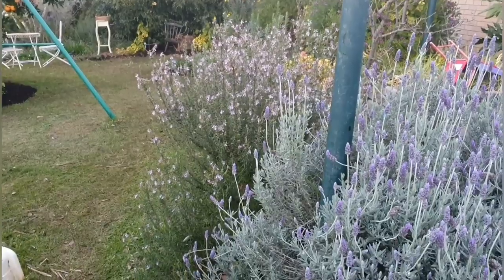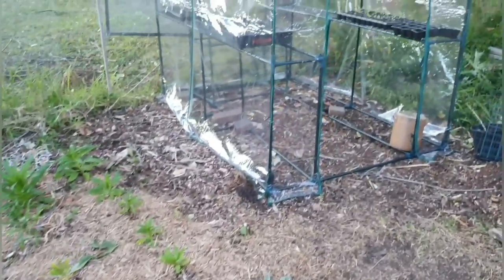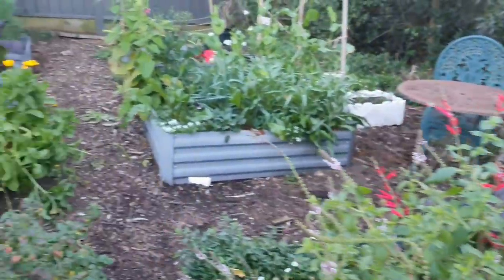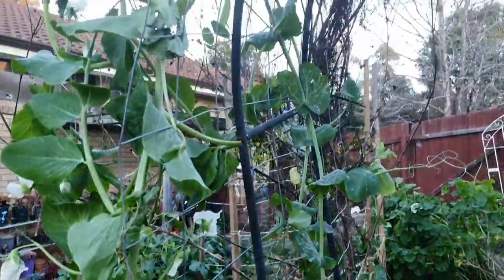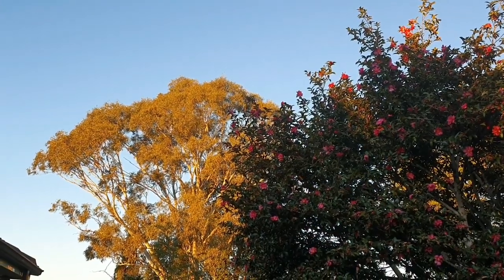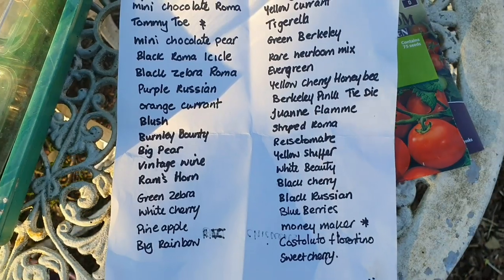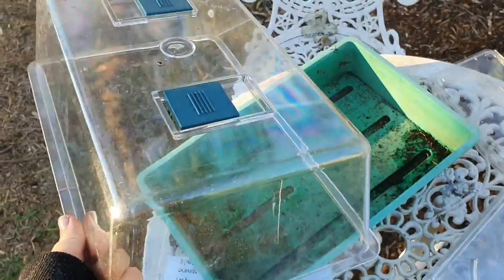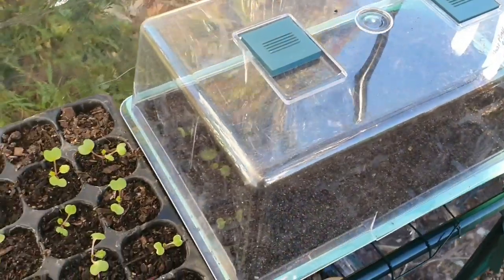Cottage Garden Update // Upcycled Clothes Hanger Trellis // Tomato sowing begins ! // Week 28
It is now mid Winter in my cottage garden which means lots of preparation for Spring. Thankfully the wind has eased off so I have been able to spend alot of time in the garden this week.

In this weeks cottage garden update I have plenty to show you including the first flower on my Bird of Paradise plant. This is one of my mother's favorite flowers so it makes me happy to be able to grow it in my garden. The camellia tree in the front garden burst into bloom a few days ago and it has been covered with hundreds of bees each day.

I repurposed an old fly screen and clothes hangers into a garden trellis which turned out well. I noticed that the bulbs which I planted along the base of raised garden beds are starting to pop through the soil.

I have a new addition to the garden this week , a greenhouse , YAY ! There was no time to waste purchasing a new one which I found for a good price online. It definitely is not my dream structure however in fits in with my current budget.

At the end of this video I show you my  list of tomato varieties which I plan on growing this year. I will share with you how I sow my tomato seeds. Please remember that I'm a home gardener who has had no professional training however this is how I sow them and it works well for me so I though that I would share with you. 😊

Bren